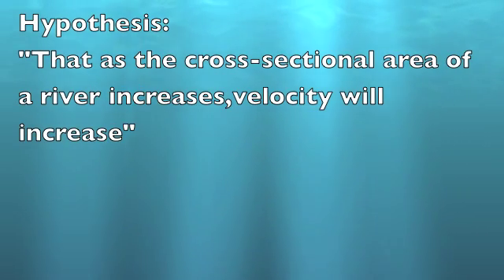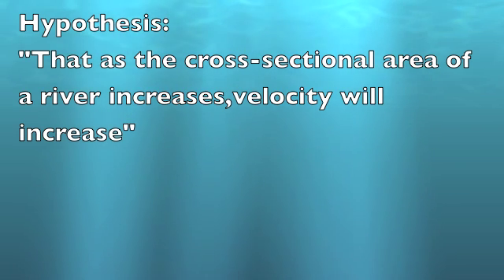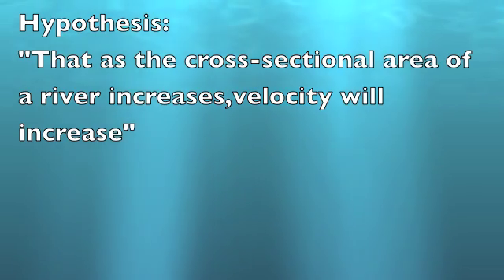GEOG2 RIvers Fieldwork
Revision film for FCC Geography AS students to help them prepare for their GEOG2 exam on 16th May 2014.